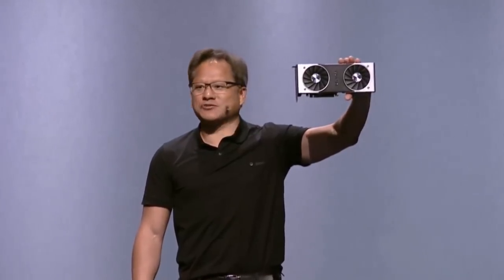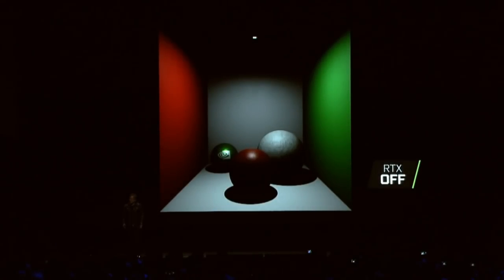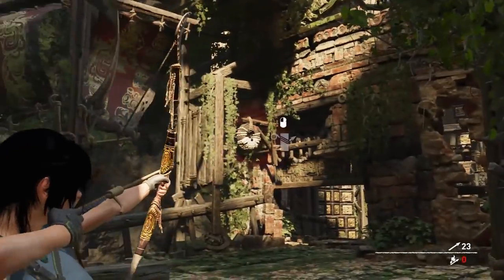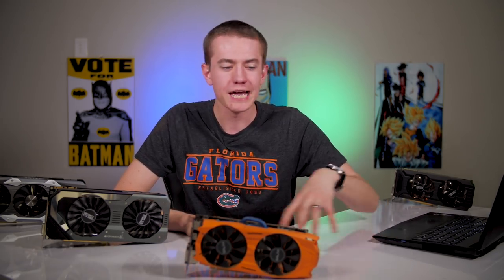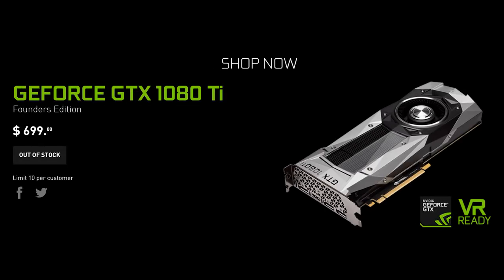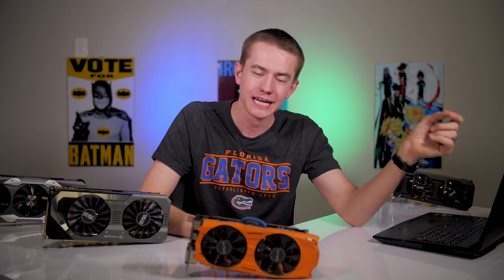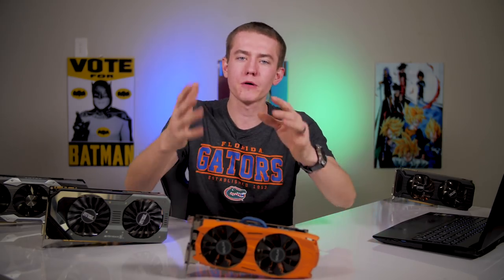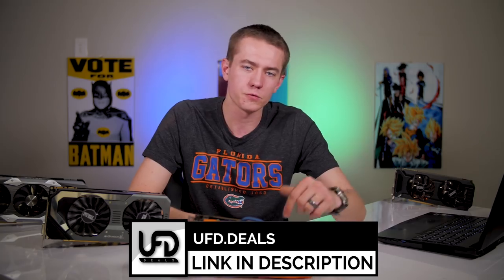Are All Of Your Older GPUs Now Worthless?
Do you think the 10-series & below are obsolete now? Do you think ray tracing will have that large of an impact on the gaming environment?